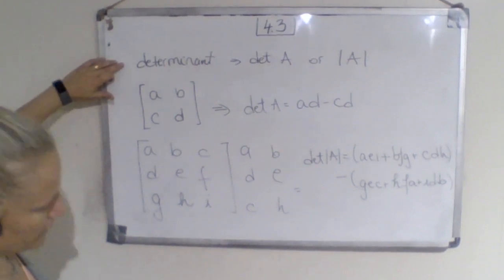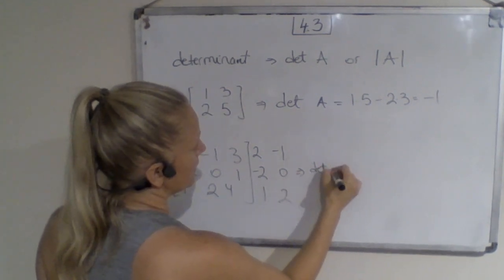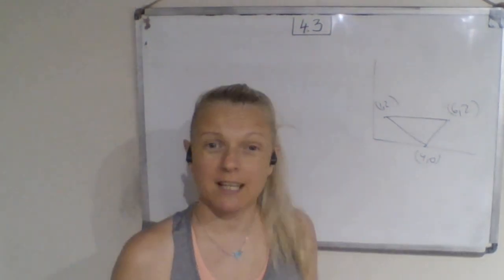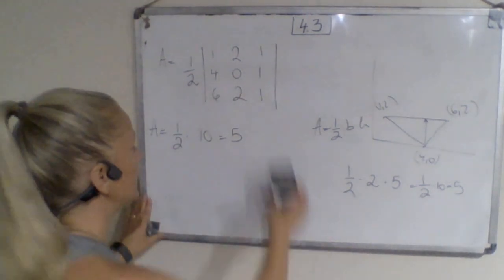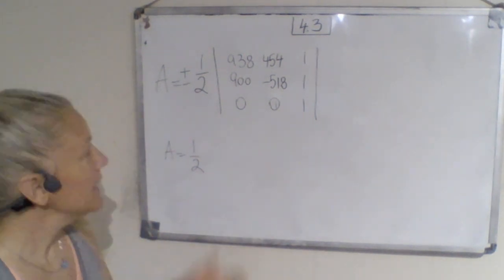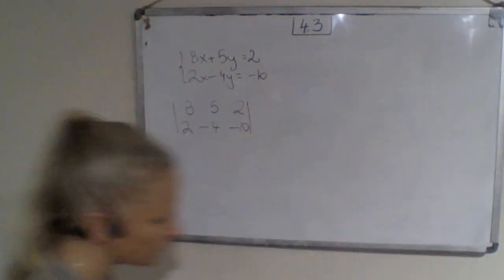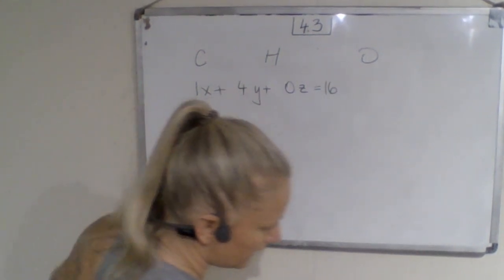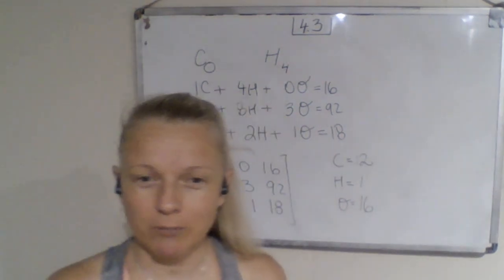Algebra 2 - 4.3